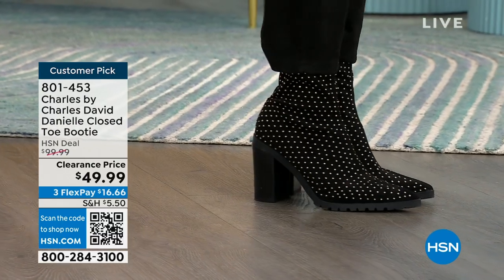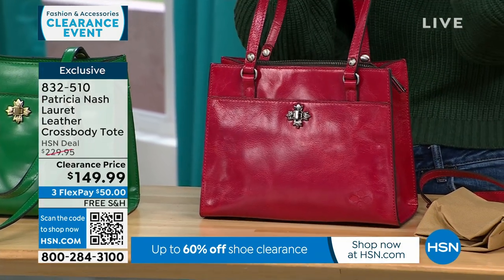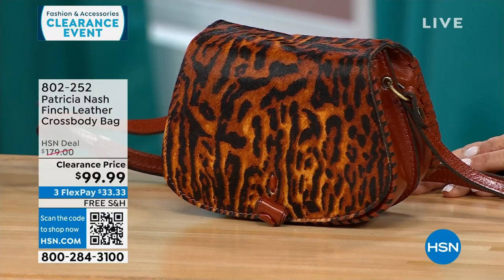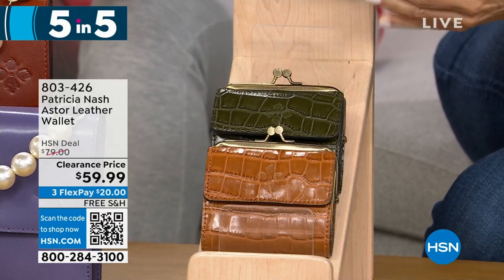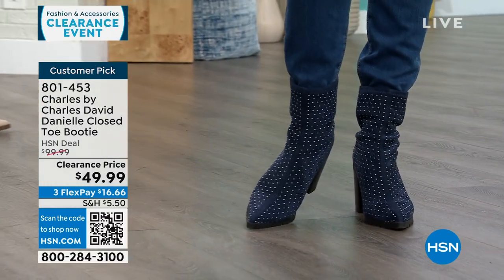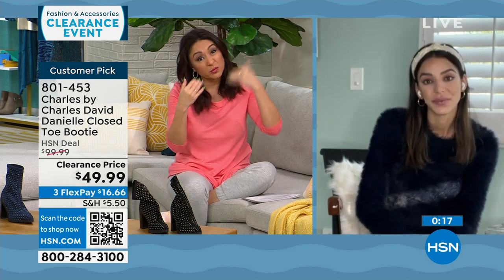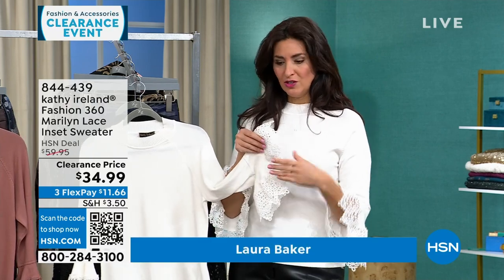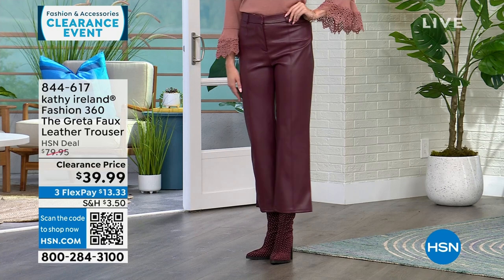HSN | Fashion & Accessories Clearance 12.29.2023 - 08 AM